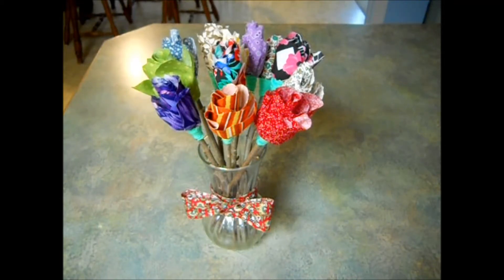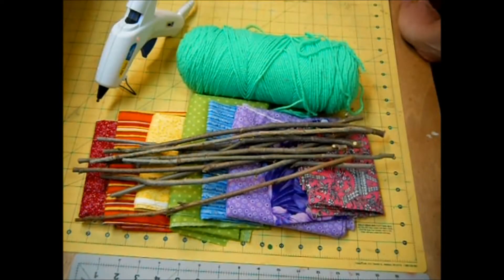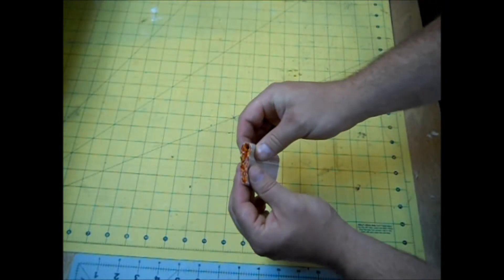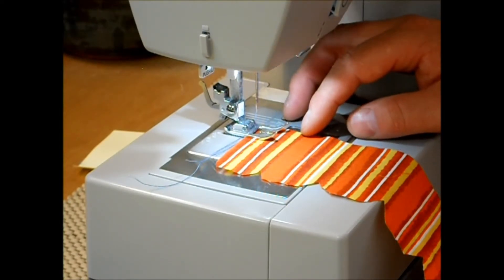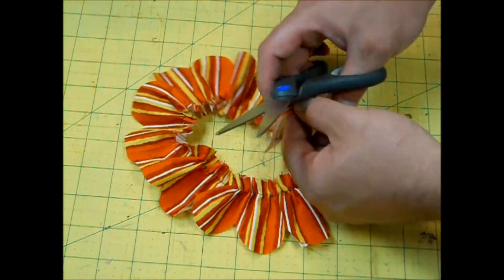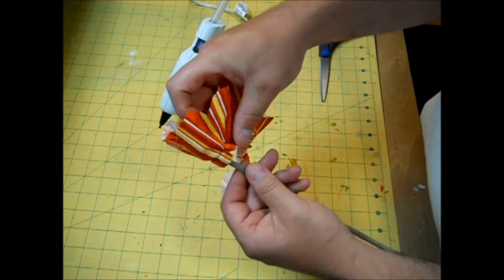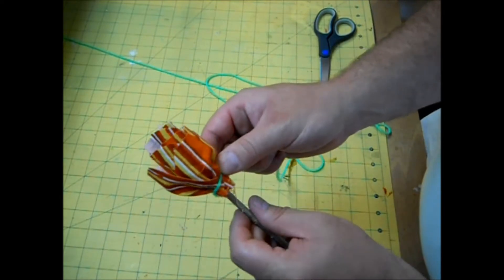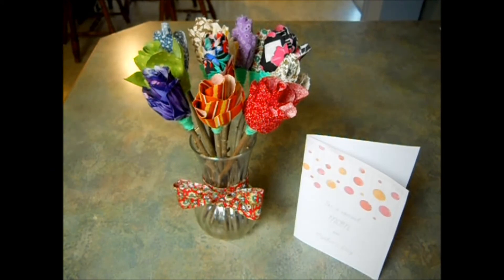How To Make Fabric Roses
Today I will show you how to make these cute fabric roses.  They are really easy to make and will make the perfect Mother's Day gift.  These fabric roses will last a lot longer than the real things, so Mother can enjoy them throughout the year!!  I used a rainbow of different fabrics but they also look great in the same color with different hues!!